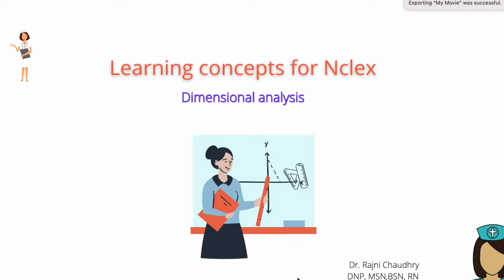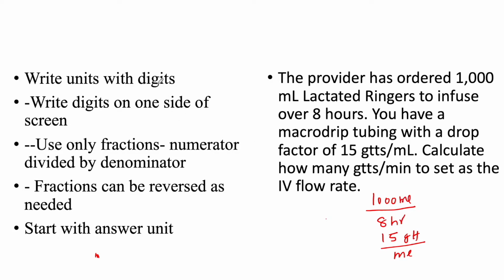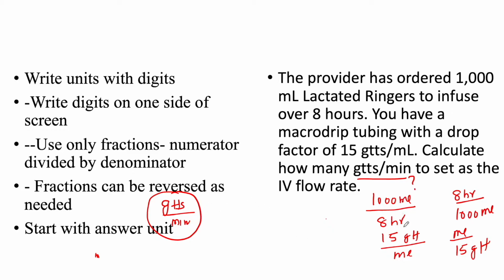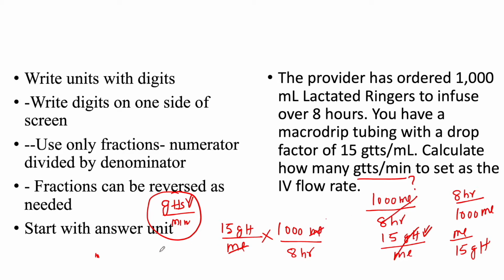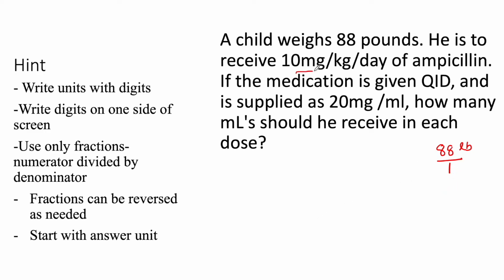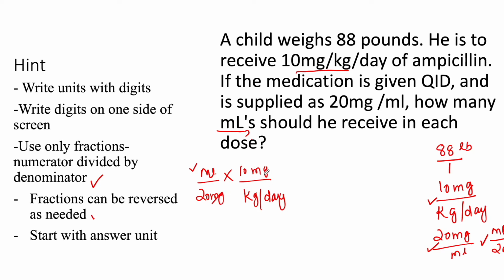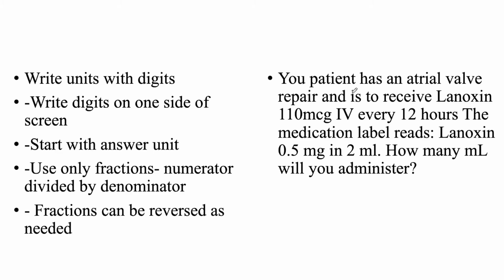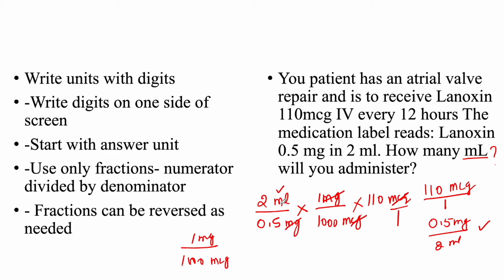Dimentional analysis made easy ( Nursing math)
Dimensional analysis is also called nursing math. Math is one of the essential concepts in nursing. If you cannot calculate, you cannot do nursing, as medication administration is an important part of nursing, and you need math for that. Everyone is not good in algebra but may be a good nurse. So the solution is dimensional math. In this video, I explained this method in an easy way, but please make sure to follow the steps exactly the way I described. You will never miss any calculation in the future. Please make sure to give your reviews on this video.